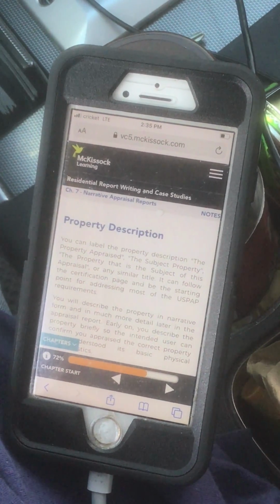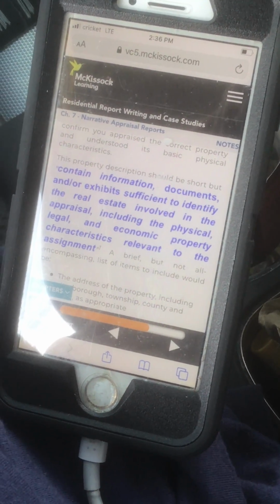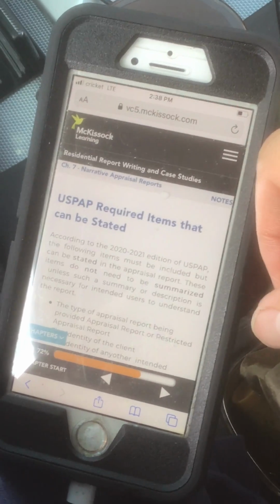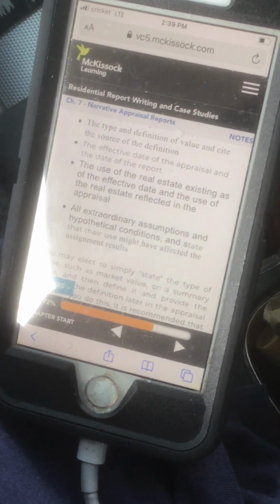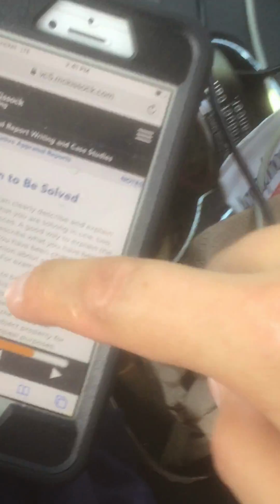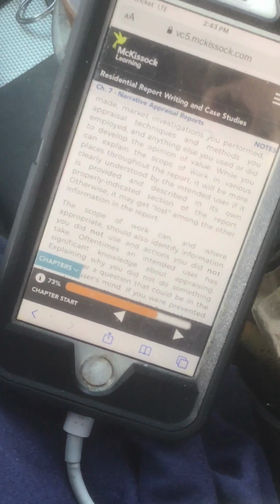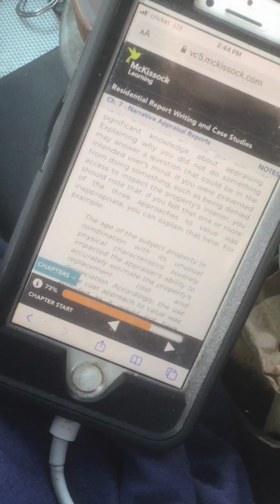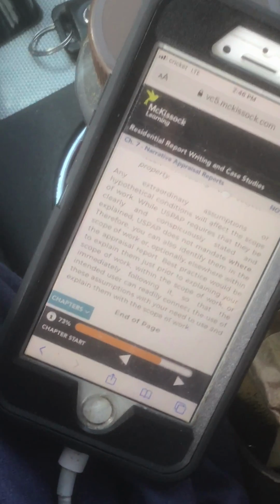Residential Report Writing and Case Studies